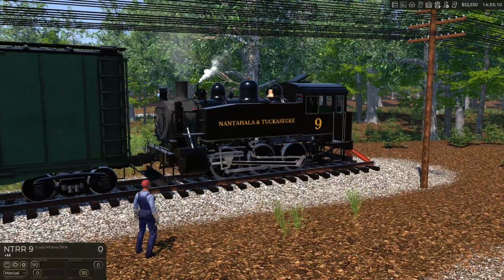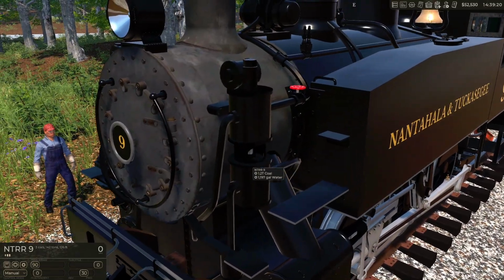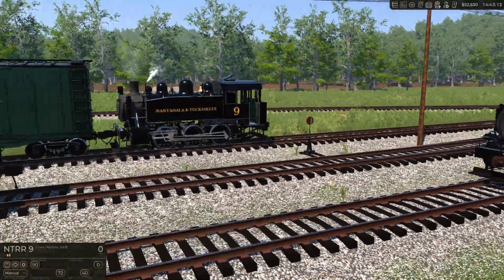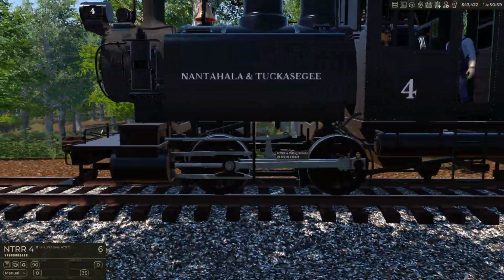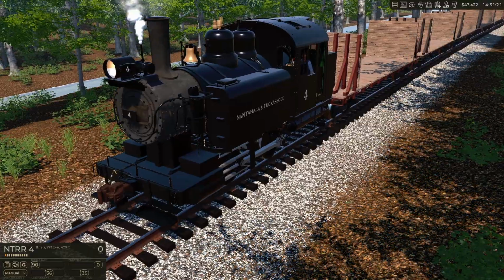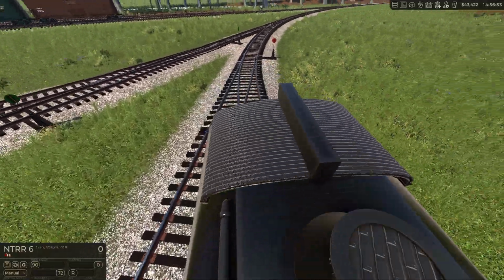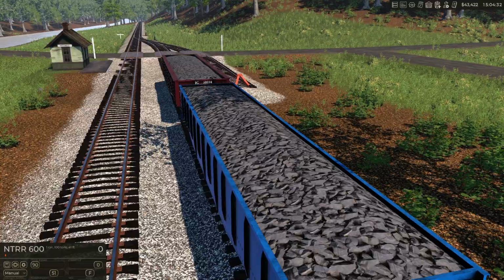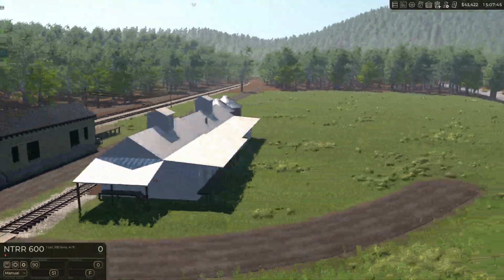Scenery updated + 3 new switchers & more! //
Bit of a mash up video for Railroader this time - we'll be looking at the updated scenery to the base game and other bits of the major recent patch as well as take a look at three new switchers on offer for you to use
Lesssgo!